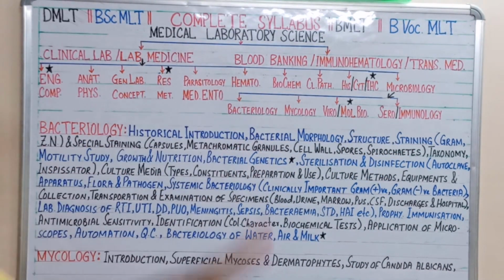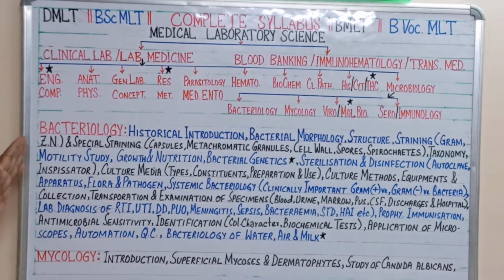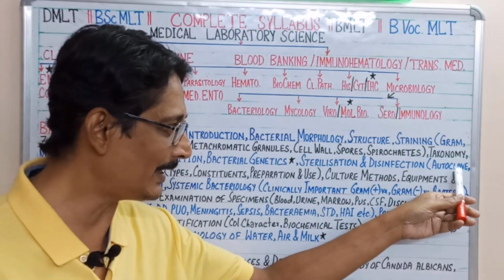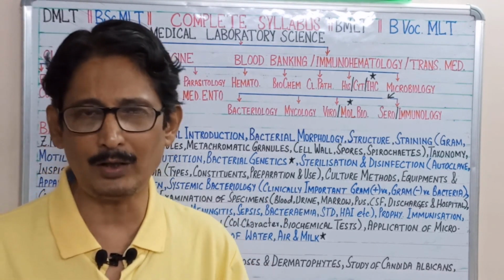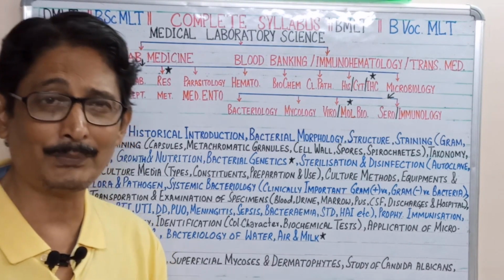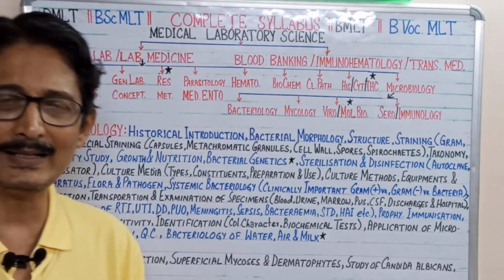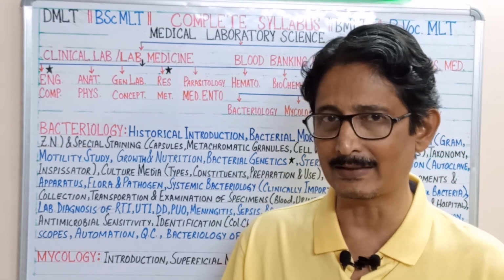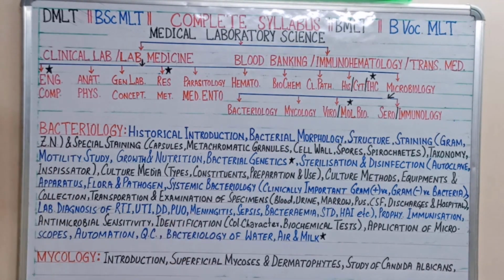BMLT/Bsc MLT Syllabus 1st,2nd,3rd year/DMLT Syllabus 1st,2nd year/Lab technician Syllabus ENGLISH- 3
Diploma in medical lab technician syllabus
      dmlt Paramedical syllabus
      bmlt paramedical syllabus
      dmlt new syllabus
      bmlt new syllabus
      dmlt course syllabus
      bmlt course syllabus
      Paramedical guruji
      Paramedical education
      Lab technologist dinesh
      Bmlt
      Dmlt
      Bmlt syllabus
      Dmlt syllabus
      Lab technician syllabus
      Lab technician course
      Bmlt course
      Dmlt course
      Bmlt classes in hindi notes
      Dmlt classes in hindi notes
      Laboratory technologist videos
      Paramedical course
      Government job for dmlt
      Government job for bmlt
      Lab technician interview
      Lab technician job
      Anatomy syllabus
      Microbiology syllabus
      Biochemistry syllabus
      Bmlt 1st year syllabus
      Bmlt 2nd year syllabus
      Bmlt 3rd year syllabus
      Syllabus of bmlt
      Syllabus of dmlt
      Dmlt course in hindi
      Bmlt course in hindi
      Dmlt syllabus 1st year
      Dmlt syllabus 2nd year
      Dmlt book
      Bmlt book
      Bmlt syllabus
      Dmlt syllabus
      Lab technician
      Bmlt 1st year
      Scope of bmlt
      Scope of dmlt
      Scope of lab technician
      Bmlt syallabus
      Dmlt syllabus
      Lab technician syllabus
      Lab technician competition exam syllabus
      Cytology syllabus
      Histology syllabus
      Hematology syllabus
      Blood bank syllabus
      Clinical pathology syllabus
      Bmlt classes
      Dmlt classes Mcqs for lab technician

           13.BMLT DMLT,Lab Technician Career A to Z /What to do after 10th/Best Career Option after 10th/Matric

          14. BMLT, DMLT,Lab Technician Career A to Z /What to do after 10th/Best Career Option after Madhyamik

          15. Career Options After 10th//What to do after 10th/Best Career Option after 10th/A to Z Career Options

          16. PCB Career Options After 12th//What to do after 12th PCB  Best Career 12th Science ke bad HINDI me

          17.PCB Career Options After 12th//What to do after 12th PCB  Best Career 12th Science ke bad BANGLA

          18. PCB Career Options After 12th//What to do after 12th PCB  Best Career Option after 12th Science